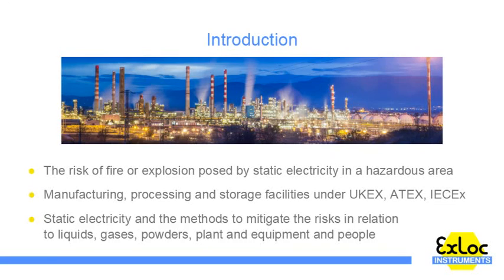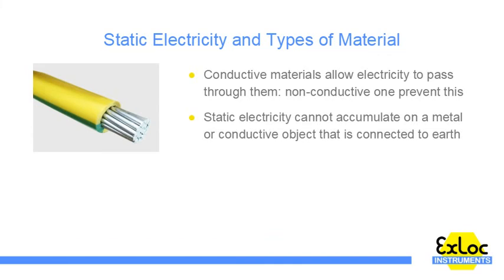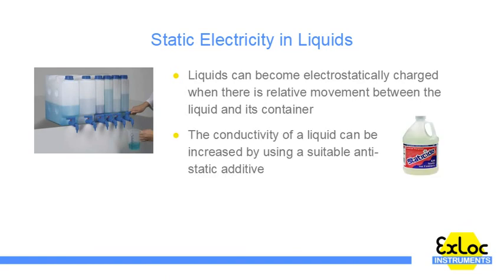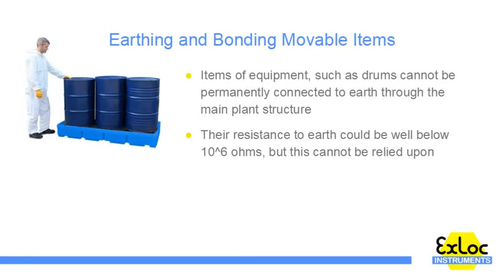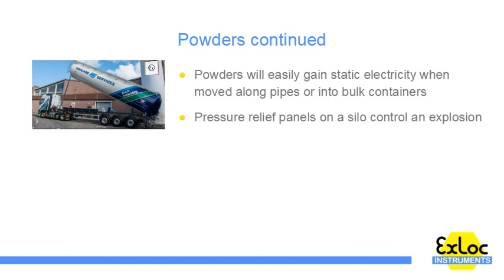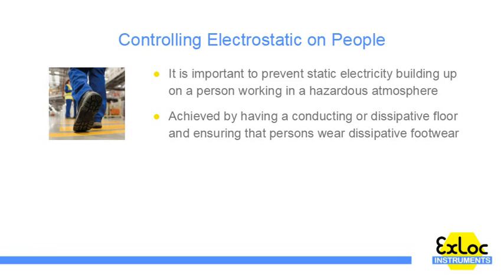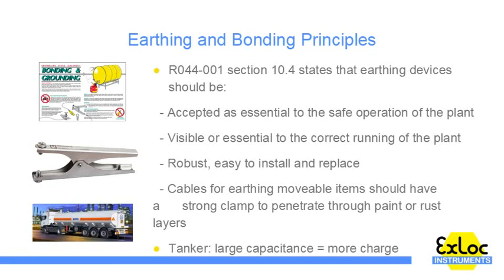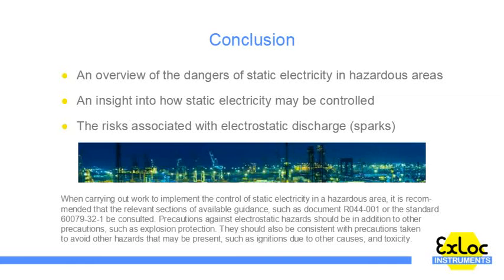Static Electricity Awareness Training with audio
The purpose of this training is to consider the risk of fire or explosion posed by uncontrolled static electricity in a Potentially Explosive Atmosphere or Hazardous Area, as will be found at facilities covered by the UKEX, ATEX and IECEx directives.